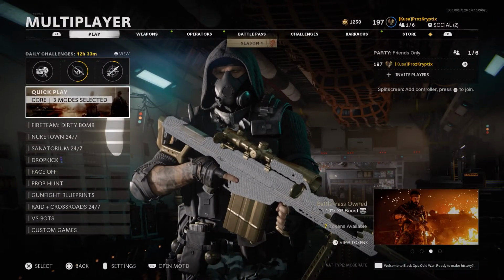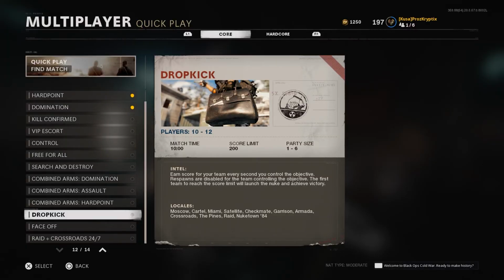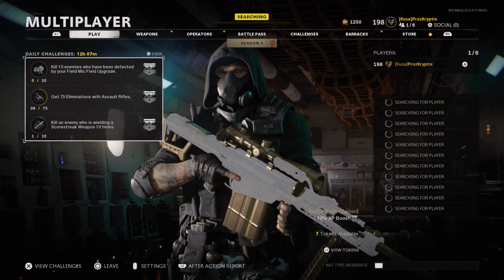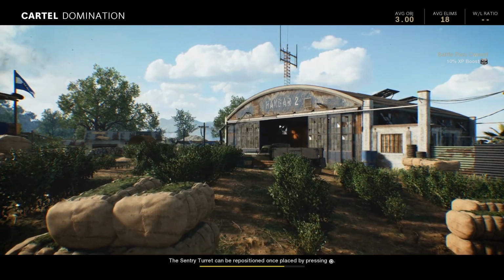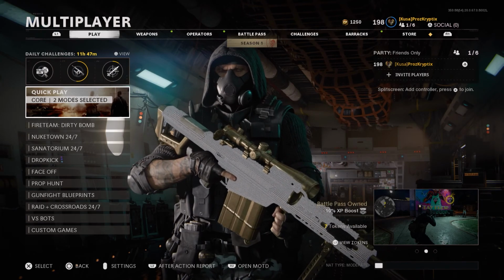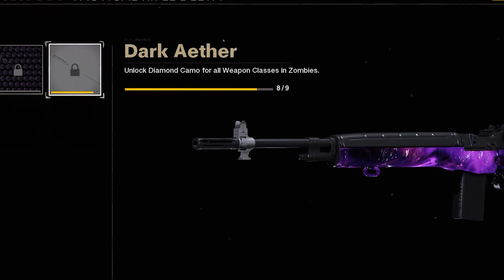SBMM doesn't even work, so we've been suffering for NO REASON haha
On the bright side my PS5 comes soon, so I got that going for me.

                                    "Funk Cool Groove" - Anwar Amr

Metadata Soup:
Call of Duty: Black Ops Cold War is a 2020 first-person shooter video game developed by Treyarch and Raven Software and published by Activision. It was released worldwide on November 13, 2020, for Microsoft Windows, PlayStation 4, PlayStation 5, Xbox One, and Xbox Series X and S. It serves as the sixth installment in the Black Ops series, and the seventeenth installment in the overall Call of Duty series. It is Treyarch's seventh Call of Duty title made as a lead developer and Raven's second.

Black Ops Cold War's campaign is set during the early 1980s of the Cold War, taking place between Call of Duty: Black Ops (2010) and Black Ops II (2012) chronologically. It is centered around a pursuit of the alleged Soviet spy Perseus, whose stated goal is to subvert the United States and tilt the balance of power toward the Soviet Union. For the campaign, the player takes control of "Bell", who is recruited by CIA agent Russell Adler into a multinational task force created to hunt down Perseus. The campaign also sees the return of Black Ops characters Alex Mason, Frank Woods, and Jason Hudson, with Mason also being the playable character in certain missions. The game's multiplayer introduced new game modes as well as new map dynamics and elements.[3] It features a seasonal content system similar to Call of Duty: Modern Warfare (2019), which includes a battle pass as well as free maps and weapons added every season.

The game was originally developed by Raven and Sledgehammer Games and not intended to be an entry in the Black Ops subseries. However, the development suffered from disagreements among the two teams, resulting in Activision placing Treyarch in charge of the game's development in 2019, with Raven acting as a co-developer to them. Marketing for the game began in August 2020 and was done in different forms, including certain content creators receiving slide projectors, puzzles made to be solved online by fans, and a website showcasing historical Cold War events. A public multiplayer beta for the game was also made live in October 2020. Black Ops Cold War received generally favorable reviews from critics at release and was a commercial success.